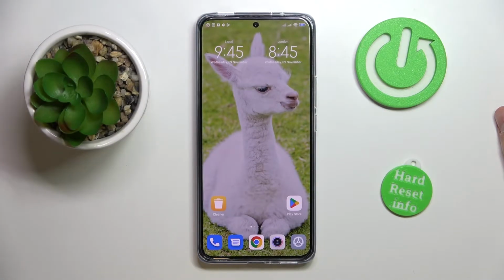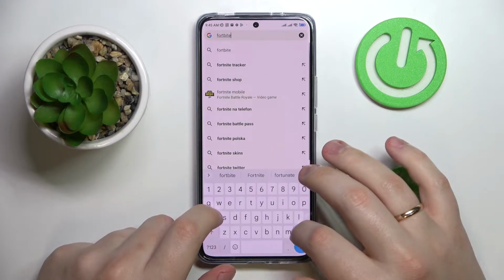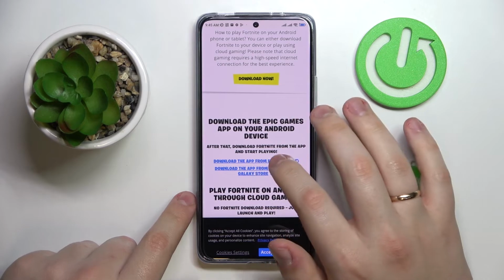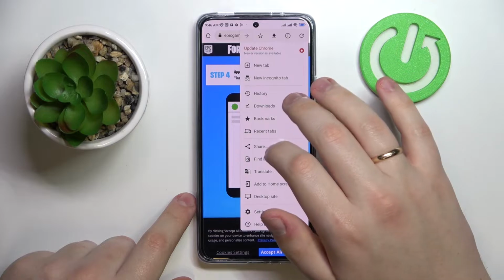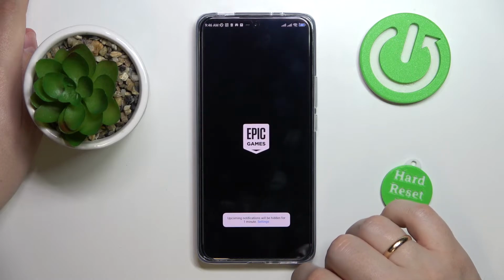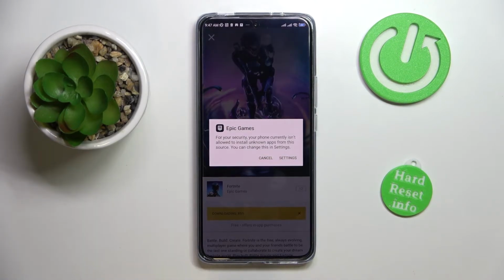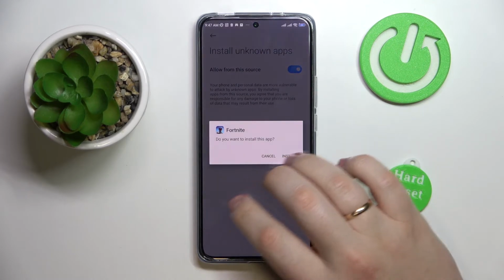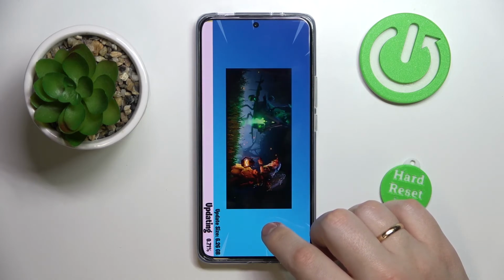How to Install Fortnite in XIAOMI 12T – Get Fortnite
Would you like to play Fortnite on your XIAOMI 12T, but you’re not sure how to install it? No worries, here we are coming to show you In this tutorial we would like to guide you through the whole operation of finding the Fortnite, downloading it and finally installing. So let’s follow all shown steps and successfully install Fortnite.

How to install game in XIAOMI 12T? How to download game in XIAOMI 12T? How to download Fortnite on XIAOMI 12T? How to install  Fortnite on XIAOMI 12T?